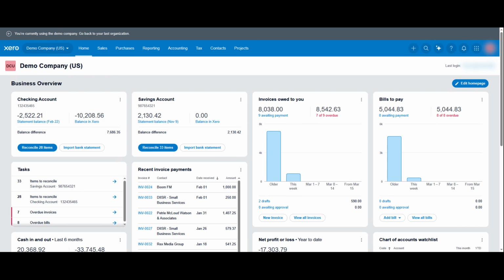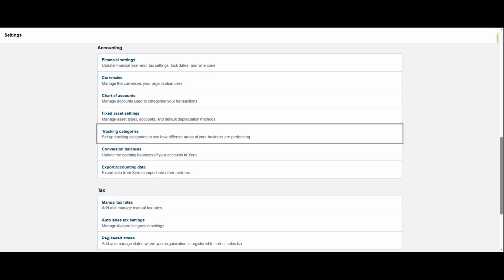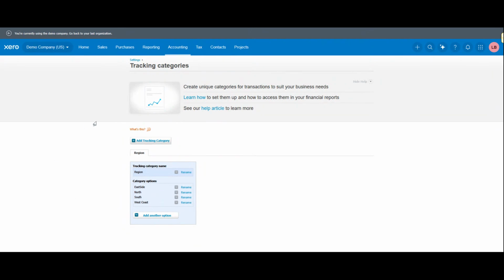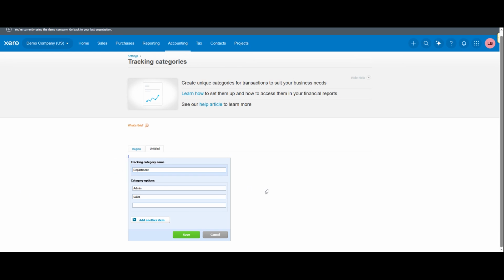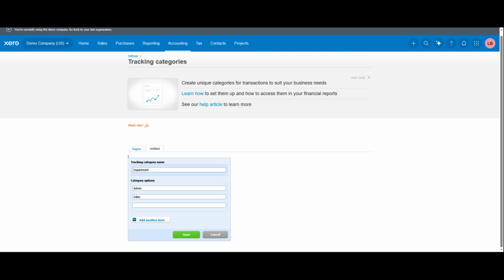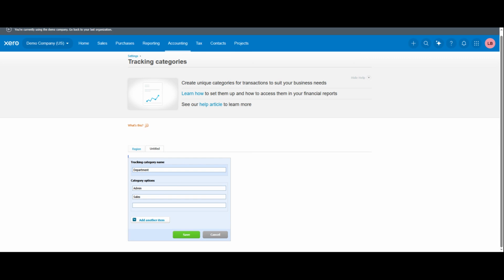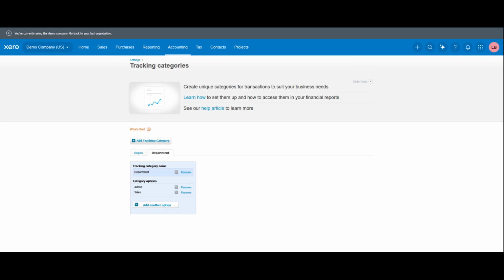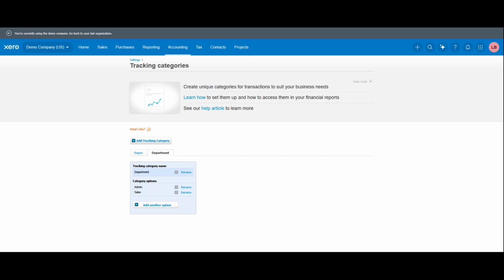How To Add Tracking Category In Xero (2026 Easy Guide)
Learn how to add a tracking category in Xero step by step. This guide shows you how to create tracking category names and options for better financial reporting.

Timestamps:
0:00 Introduction
0:33 Navigate To Settings In Xero
2:49 Create & Save Tracking Category